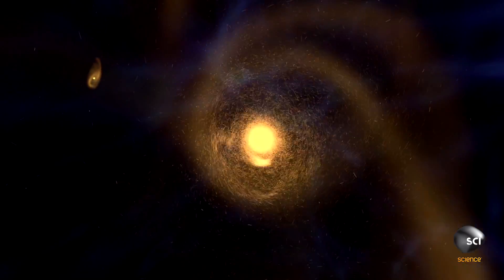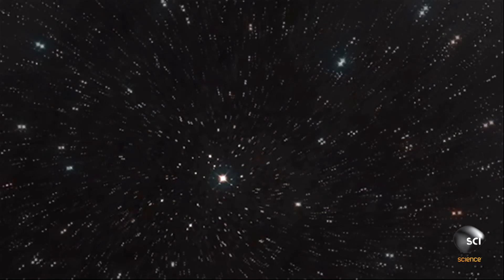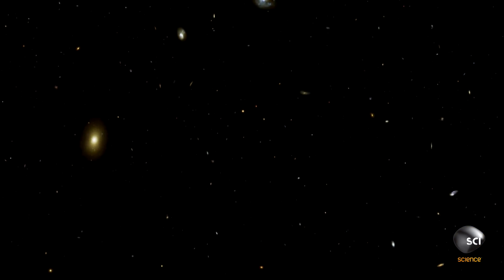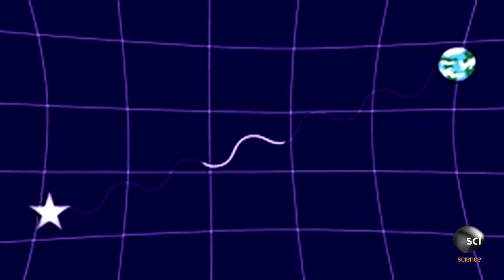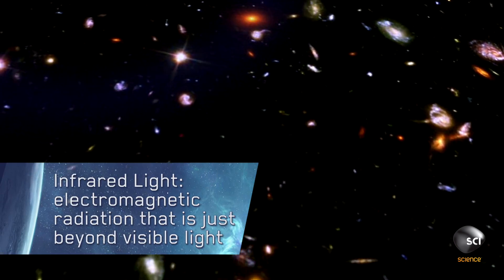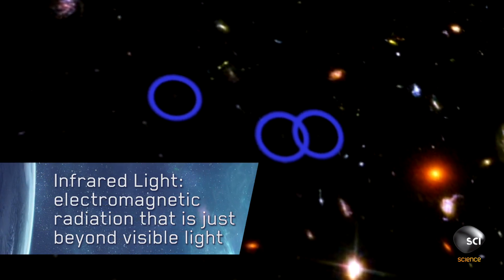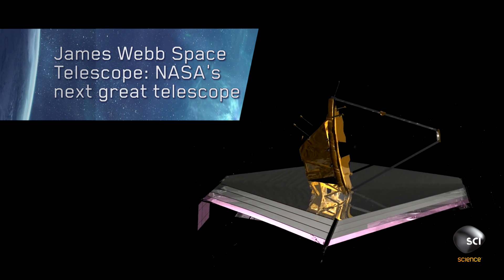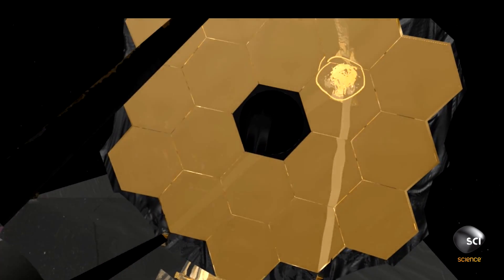How Far Back in Time Can We See?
When the James Webb Space Telescope launches, scientists will be able to "look back in time." They'll be able to study planets, galaxies, and other celestial objects that formed right after the Big Bang.